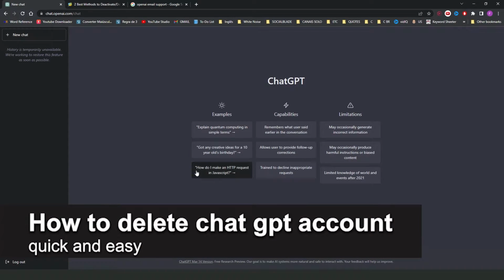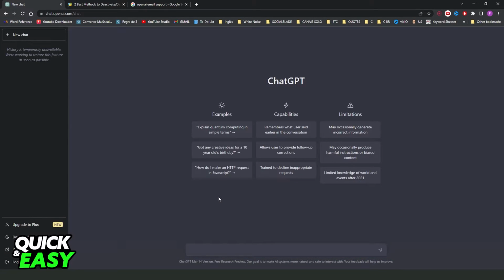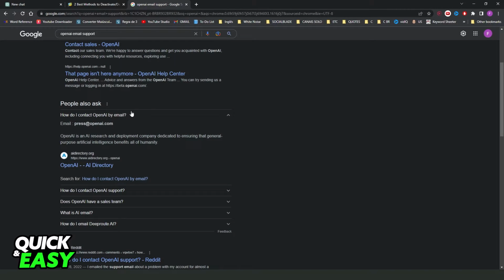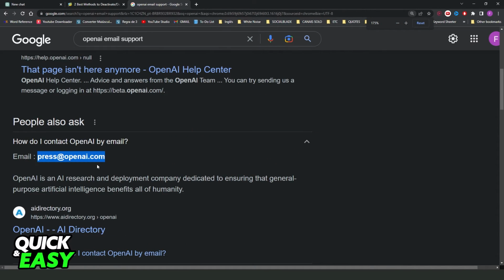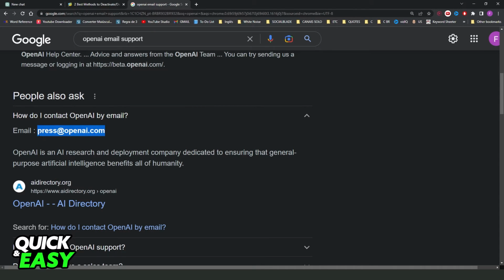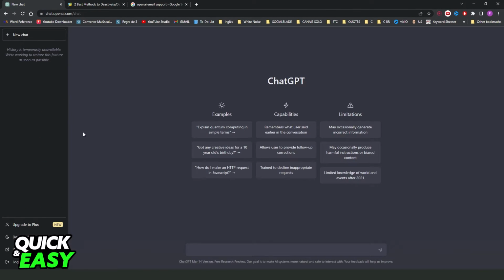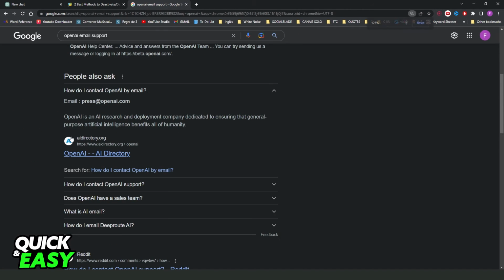How To Delete Chat GPT Account (Quick and Easy!)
In this video I will show you how to delete chat gpt account.

I hope I have helped you with the video!